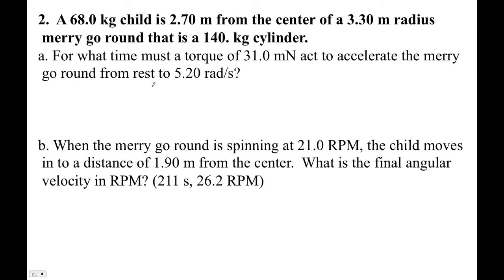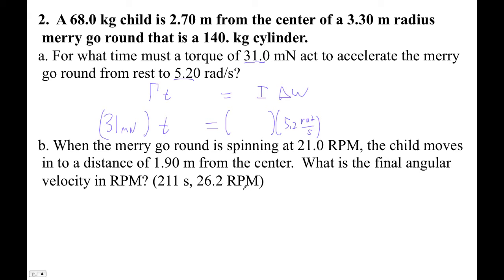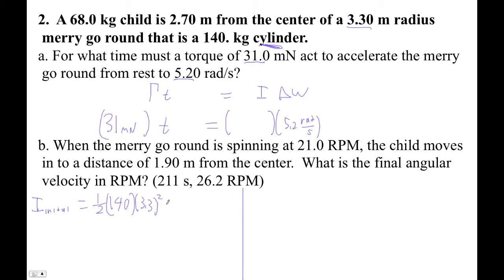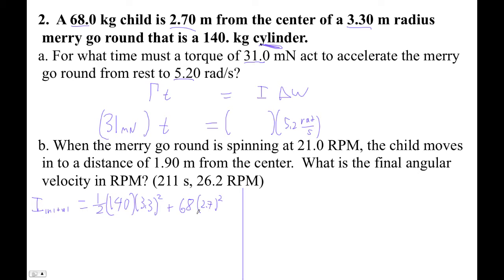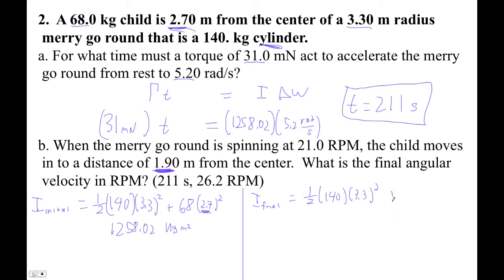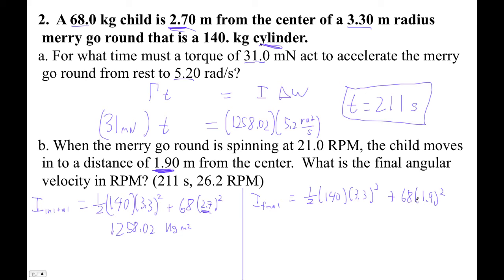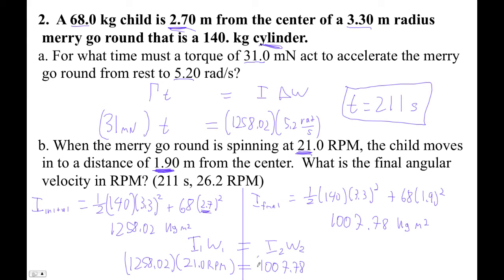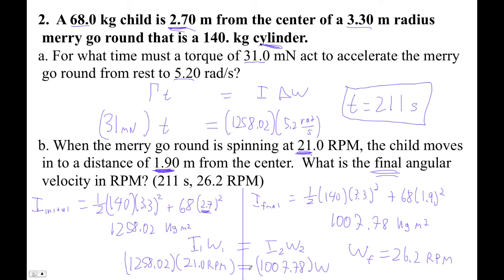HTPIB08 P8 3